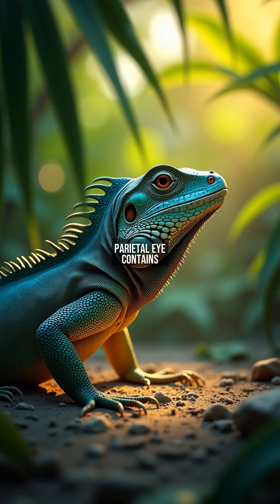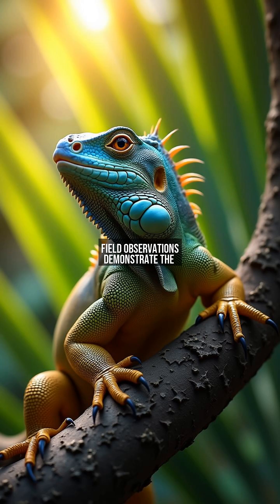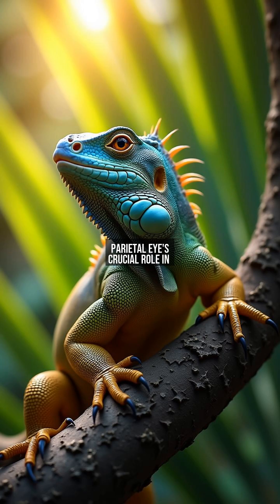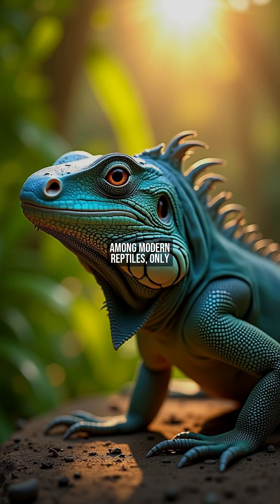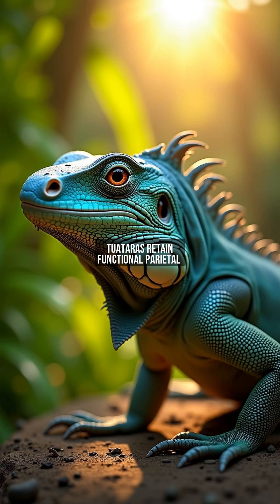Why Do Iguanas Have a Third Eye? The Science Behind Their Pineal Eye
Did you know iguanas have a third eye? This unique feature is called the parietal eye, or pineal eye, and it plays a fascinating role in their survival.

In this video, we explore how this 'third eye' functions, why it's important for iguanas, and what makes it different from their regular eyes. You'll learn about its biological purpose and how it helps them detect predators and regulate their daily activities.

Join us as we uncover the science behind this incredible adaptation!

📋 챕터:
『00:00』 The Mysterious Third Eye
『00:22』 Science Behind the Third Eye
『00:44』 Survival Mechanism
『01:07』 Evolutionary Puzzle
『01:28』 Nature's Innovation